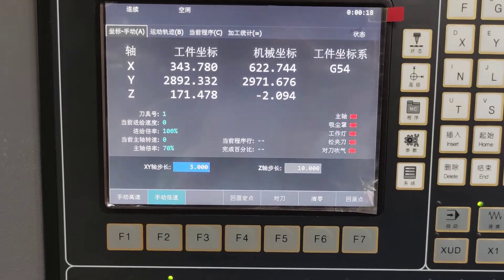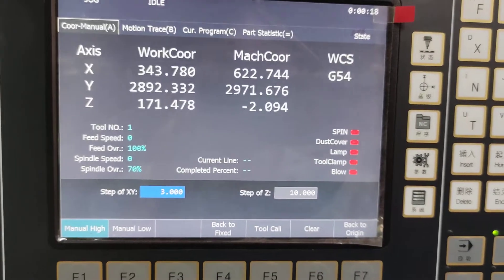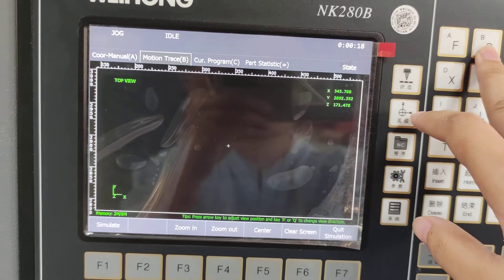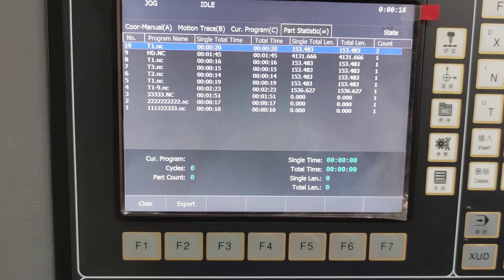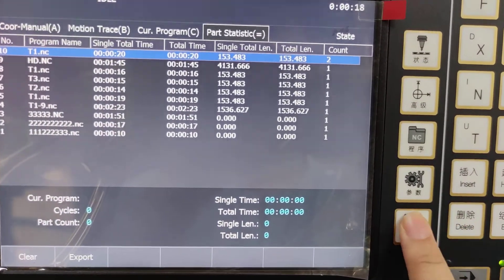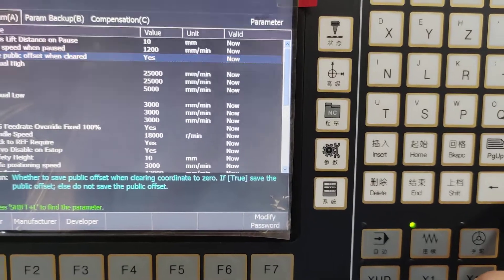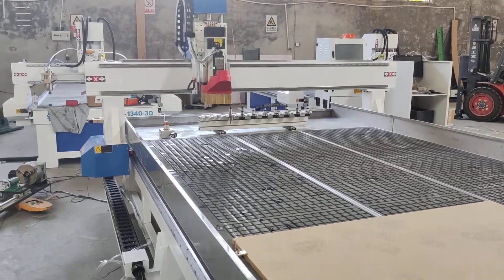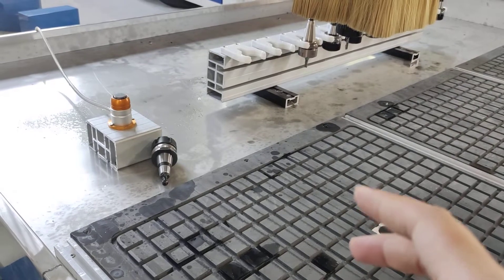How to load design file into ATC NK 280 system